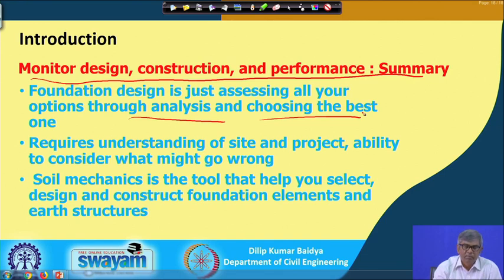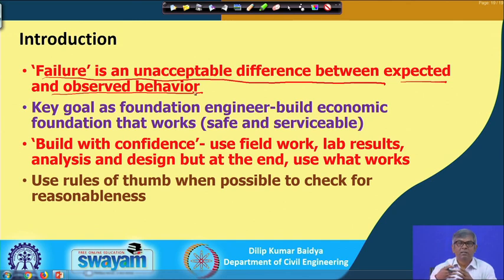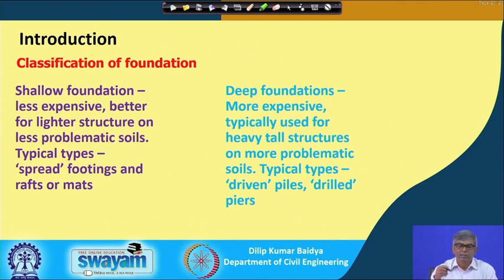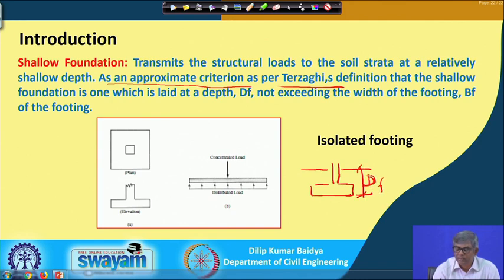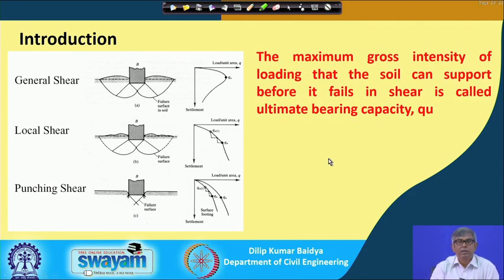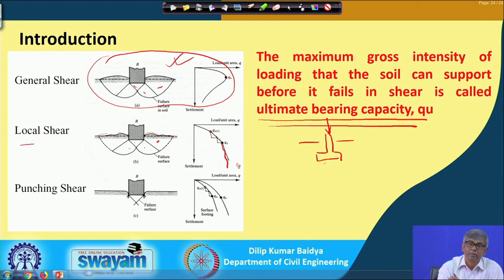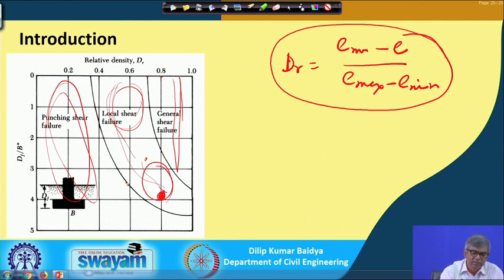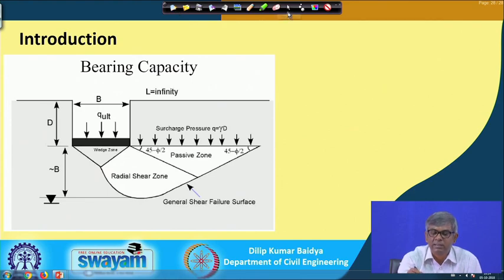Lecture 08 : Foundation Engineering Introduction (Contd.)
Classification of foundation ,Shallow Foundation,Combined footing,   Strip or continuous or wall footing, Strap footing,Raft or mat Foundation,General shear ,local shear,punching shear.